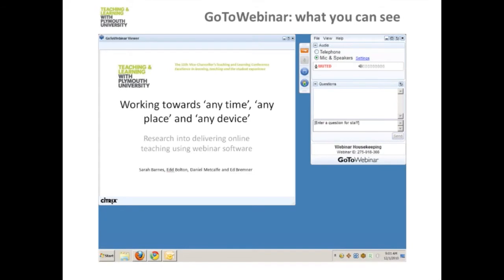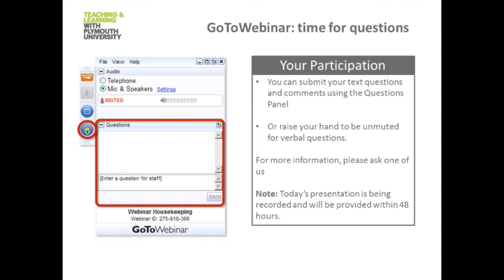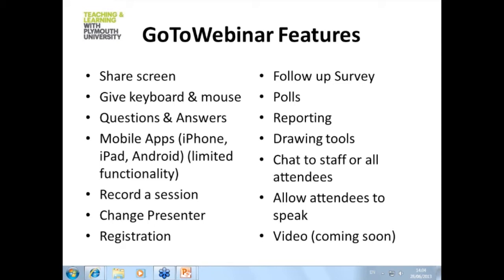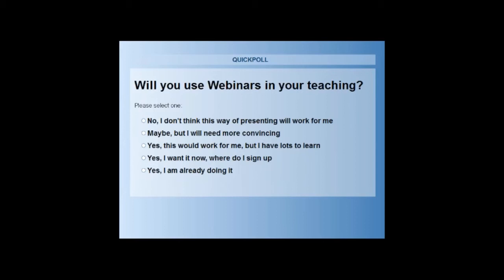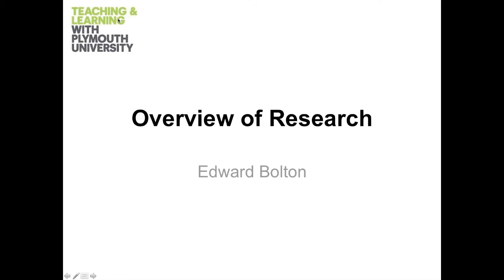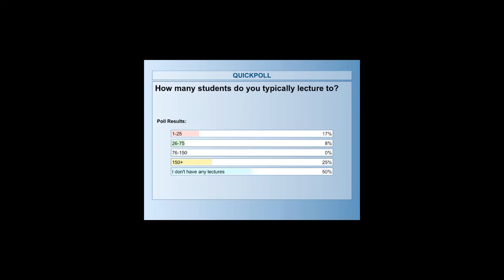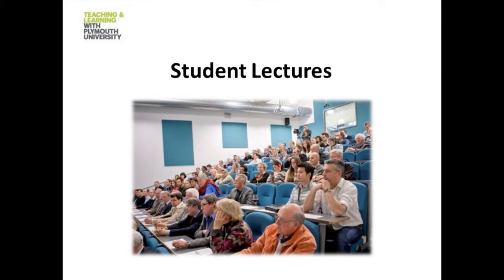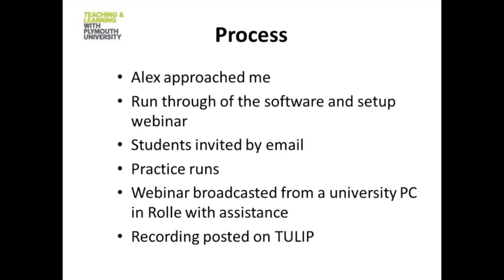Webinar VCs Conference 2013